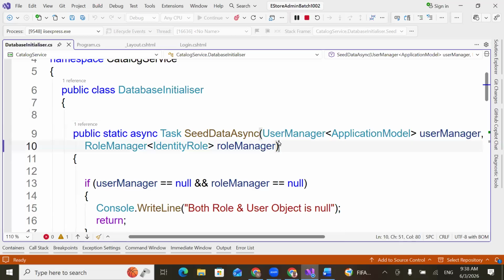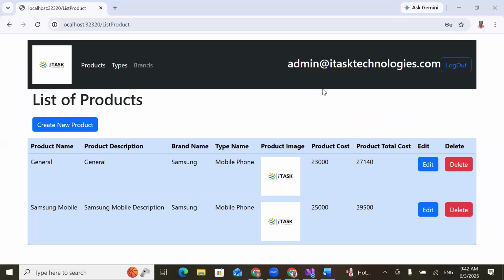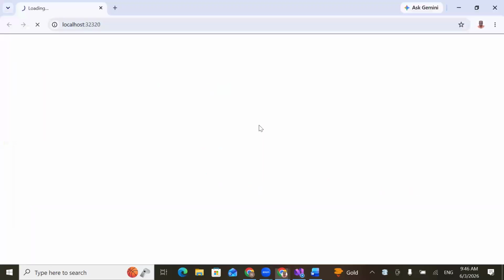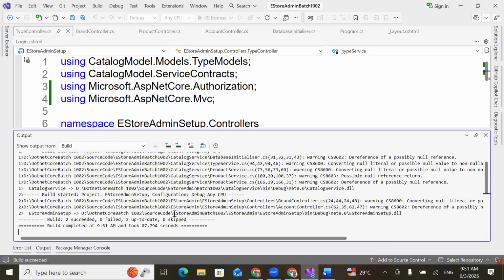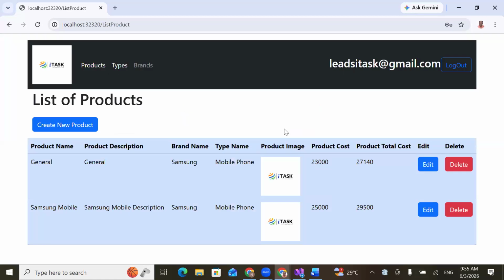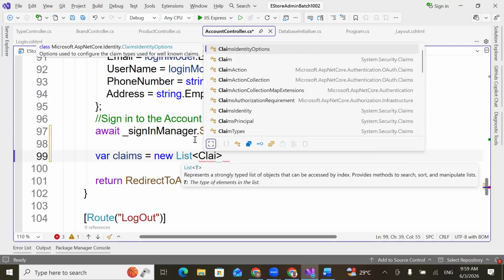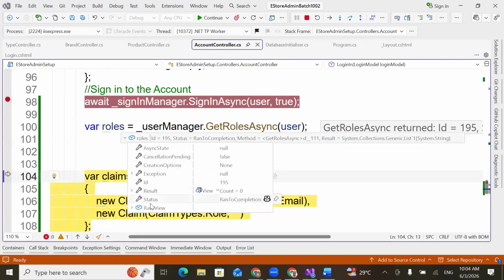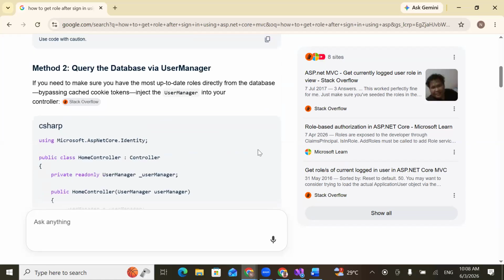🔥 Authorization in ASP.NET Core MVC | Role Based Authorization | Real-Time Examples | Mr. Narendra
🔐 Authorization in ASP.NET Core MVC | Role Based Authorization Tutorial

In this video, you will learn Authorization in ASP.NET Core MVC with practical examples by Mr. Narendrababu (17+ Years Experience). Authorization is one of the most important security concepts used to control access to controllers, actions, menus, layouts, and views based on user roles and permissions.

This session covers everything you need to know to implement secure, role-based access control in your ASP.NET Core MVC applications.

Topics Covered

✅ Role-Based Authorization
✅ Claims-Based Authorization
✅ Policy-Based Authorization
✅ Authorize Attribute
✅ AllowAnonymous Attribute
✅ Secure Controllers and Actions
✅ Enable/Disable Menu Items Based on Roles
✅ Authorization in Layout Pages
✅ Authorization in Razor Views
✅ ASP.NET Core Identity Integration

✔ .NET Full Stack Developers
✔ Software Engineers
✔ Students Learning ASP.NET Core MVC

Technologies Used

C#

.NET 8

Identity Framework

SQL Server

Razor Views

👨‍🏫 Trainer: Mr. Narendrababu
💼 17+ Years of Industry Experience
🏢 Associate Director Engineering

🏢 iTask Technologies, Ameerpet, Hyderabad

ASP.NET Core MVC Complete Course

Authentication & Authorization

Microservices Architecture

Docker & Azure DevOps

Angular with .NET Core